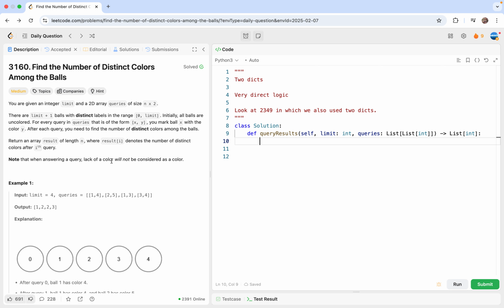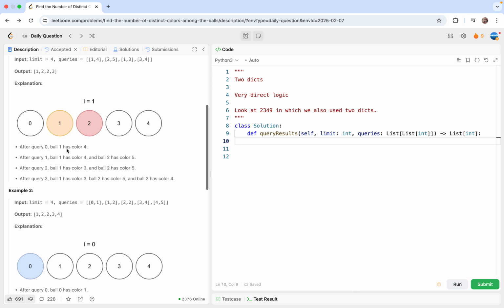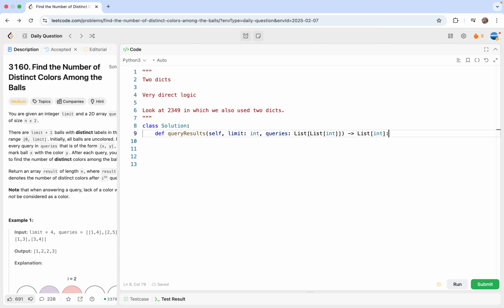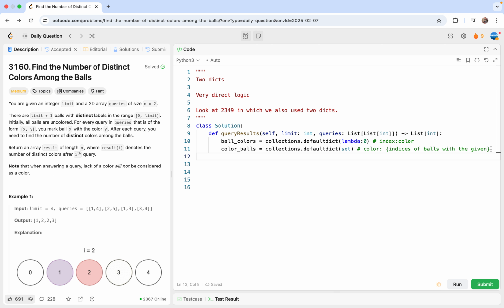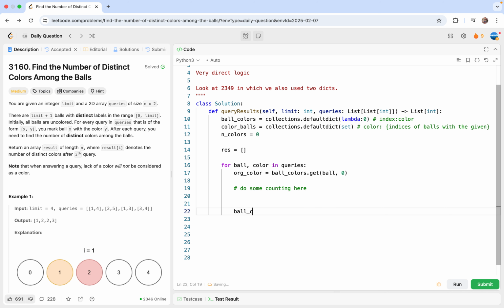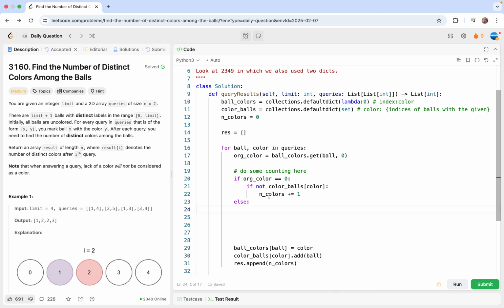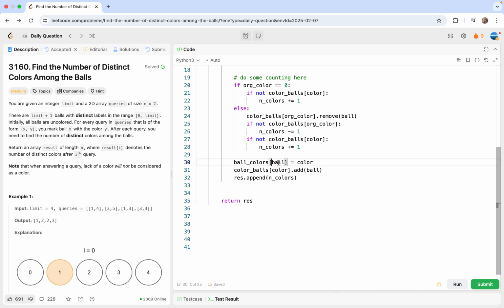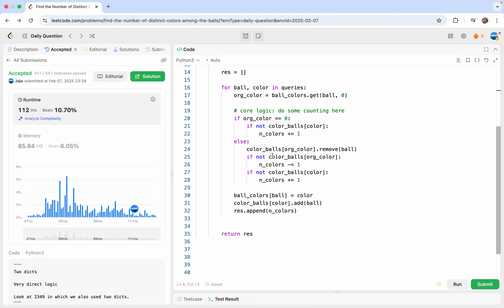leetcode 3160 Find the Number of Distinct Colors Among the Balls | two dicts